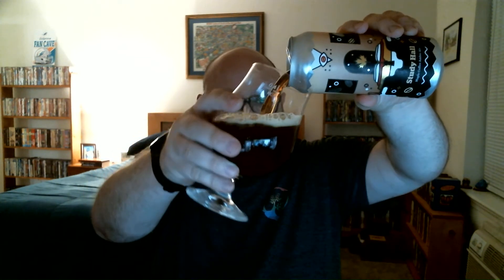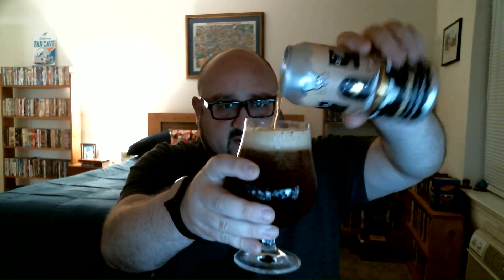Georgia Beer Reviews: Burlington Beer Company | Study Hall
5.5% alcohol.  Brewed and canned by Burlington Beer Company, Williston, VT.